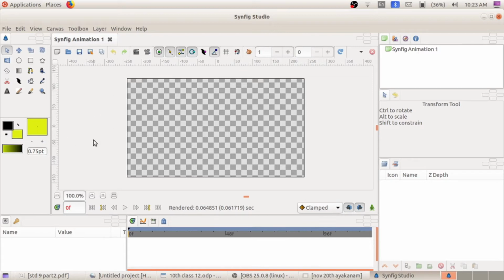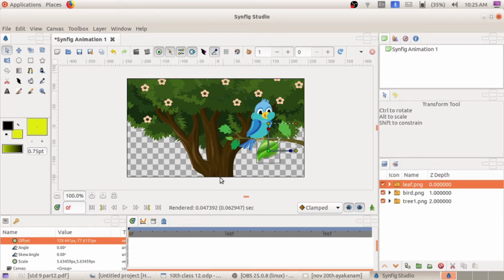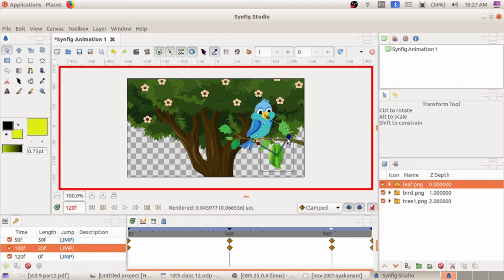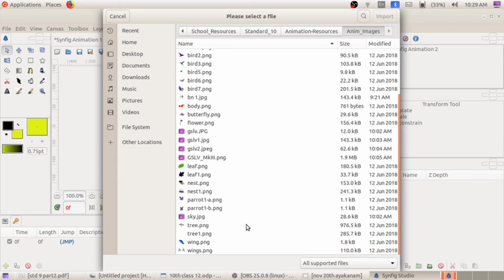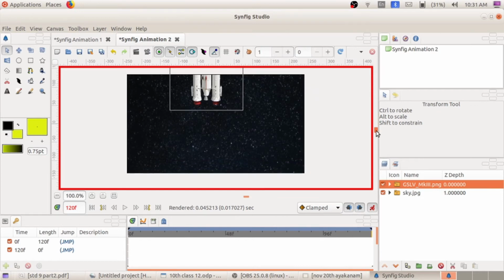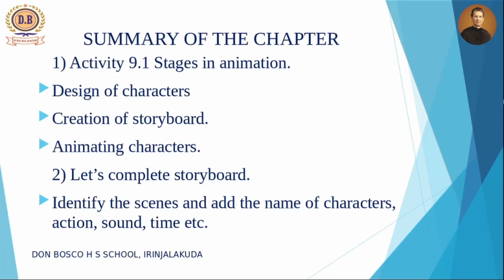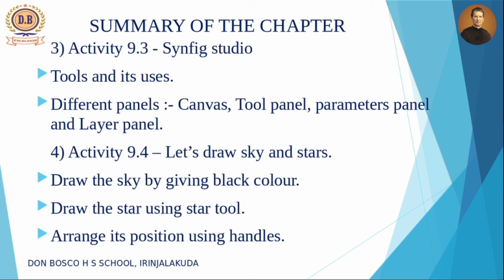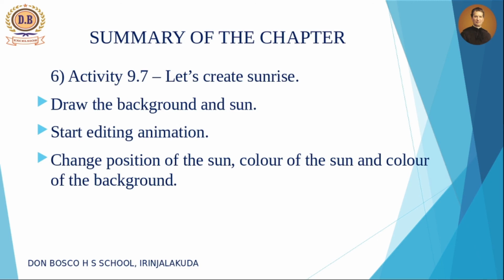ICT 10 Video 43 Disha